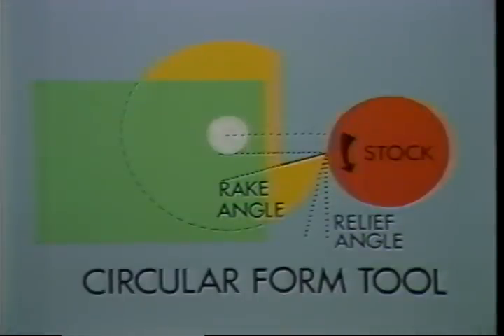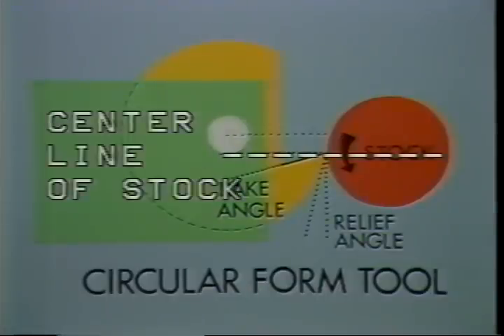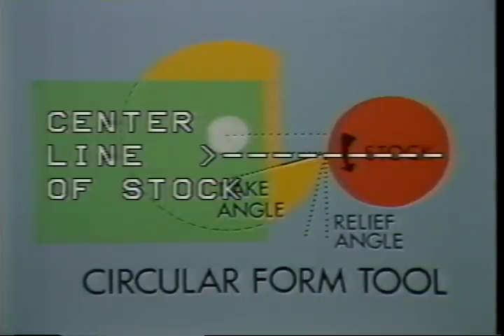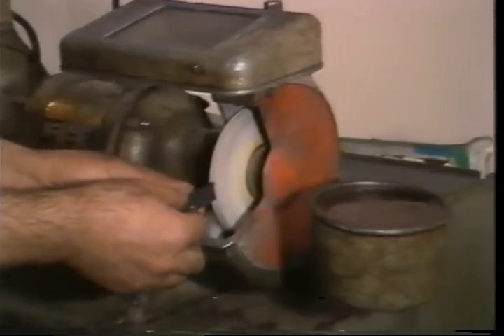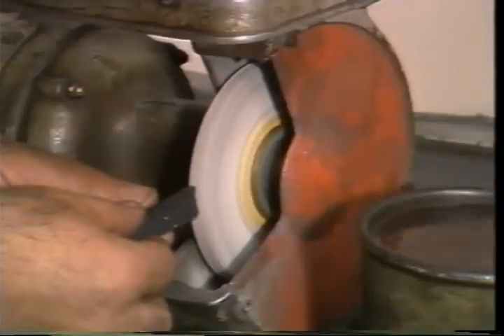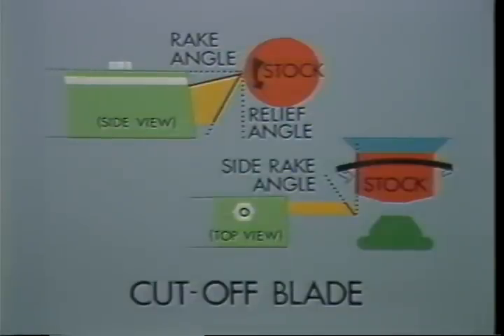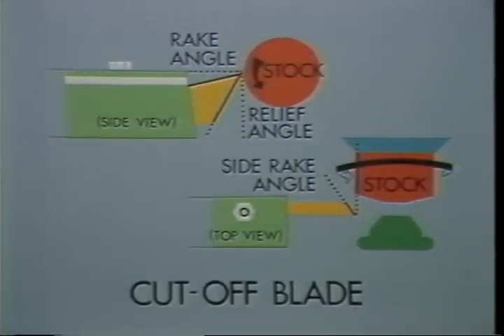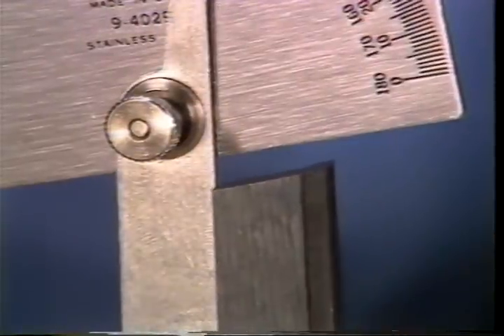Brown & Sharpe Setup Training Part 8: Controlling the Quality of Parts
This video provides information on some of the Fail States for the B&S Machine, and how to fix them. This video was not originally created by me, but the company that did is now defunct and has be reuploaded for posterity.